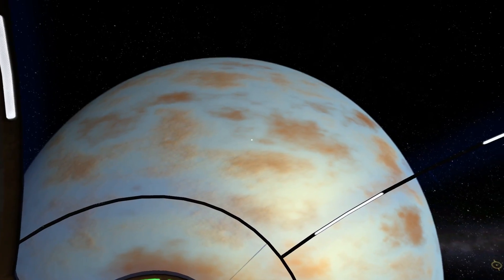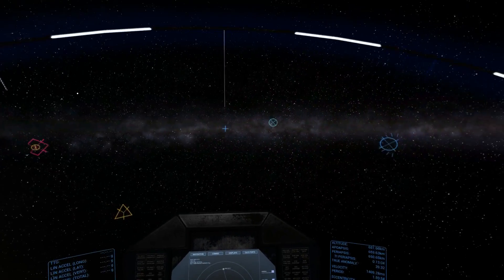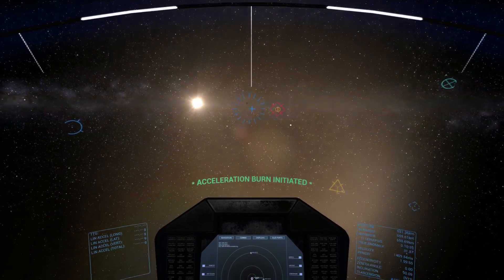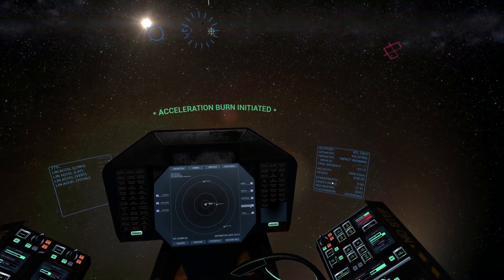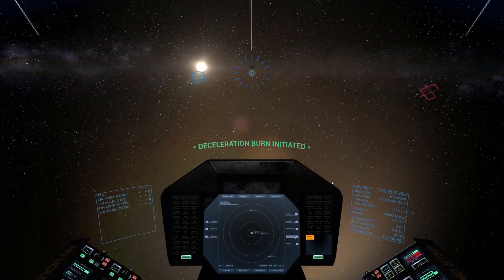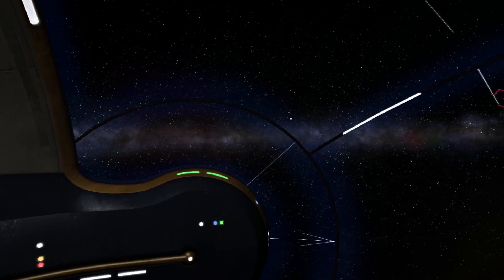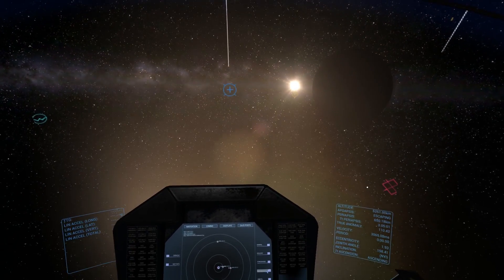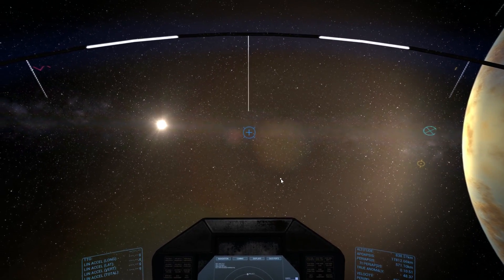Rogue System - Flux Drive Tutorial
Rogue System is a space flight/combat simulation game with fantastically detailed systems modelling and realistic space flight dynamics.

This video was recorded in version 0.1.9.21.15

In this video I take you through the use of the FLUX drive which is mainly used for orbital transfer maneuvers.